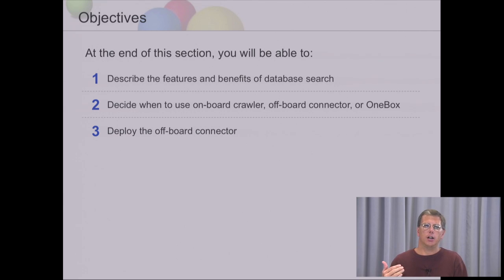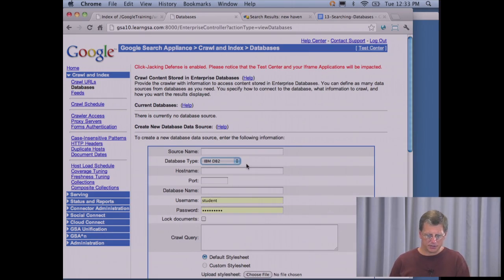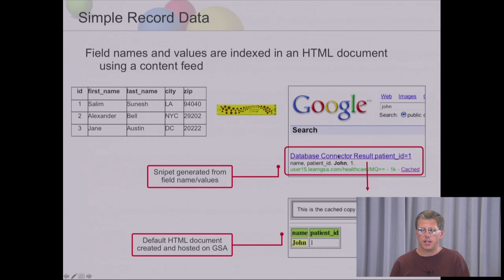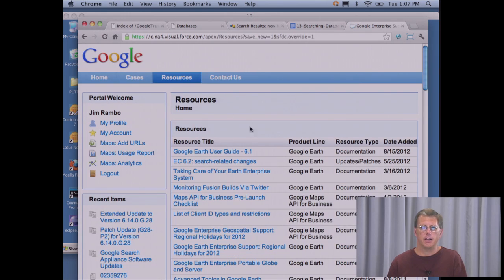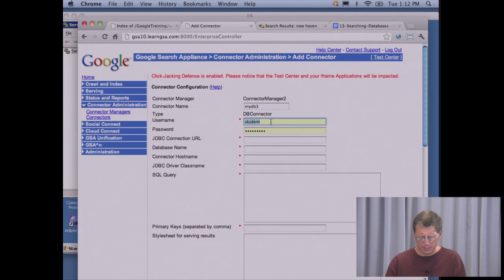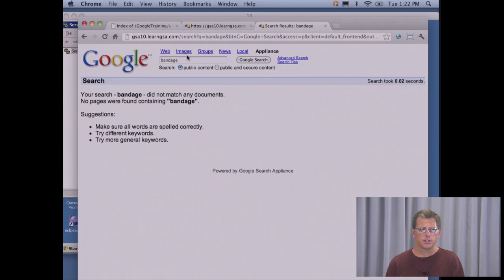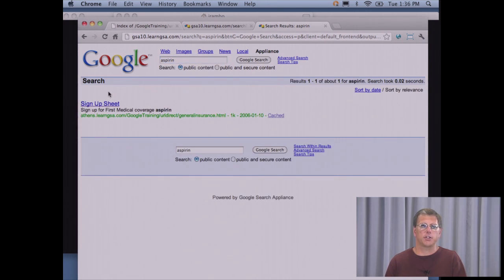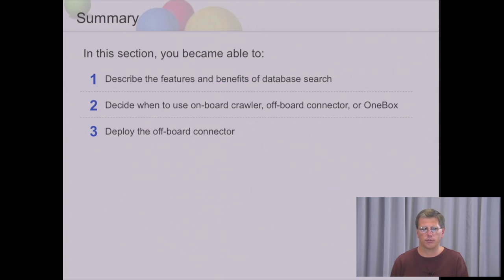11. Searching databases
00:15  Objectives
01:07  Properties Database Data and Indexing
02:45  Connector Overview
04:10  OnBoard Crawler Configuration
05:00  Off-Board Connector Overview
07:05  Documents in a Database (blob data)
08:28  Review sample database data
10:10  Configuration Off-Board Connector
15:16  Crawl Diagnostics for Database Data
17:25  Indexing Text inside the documents
20:15  Metadata